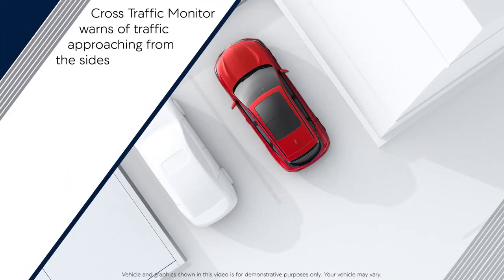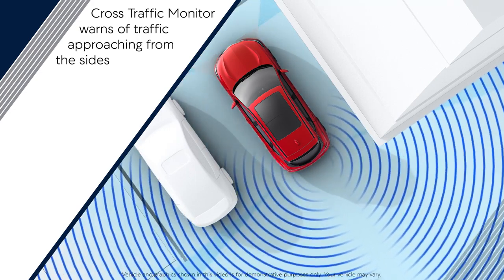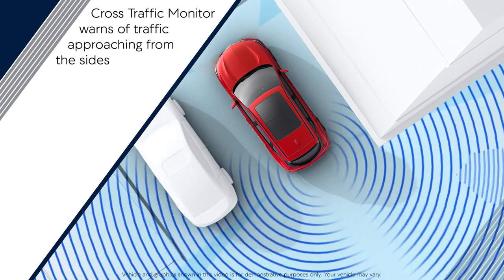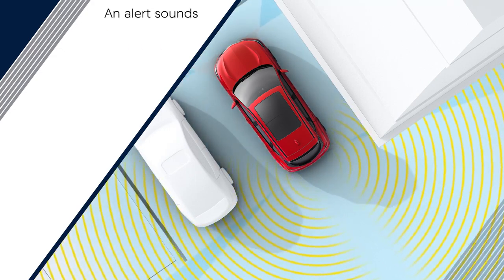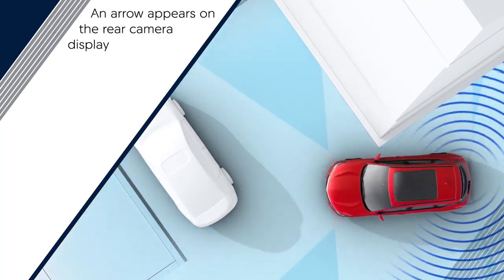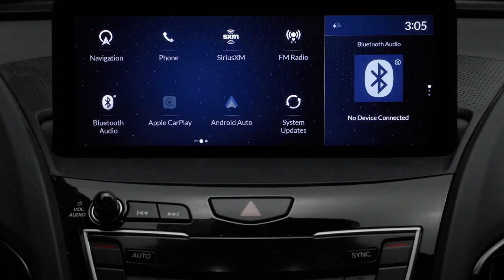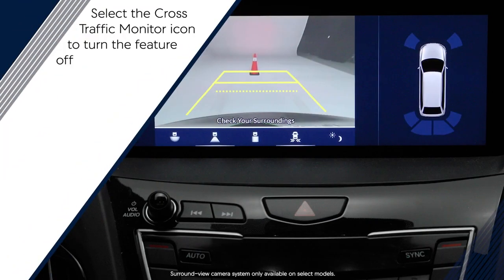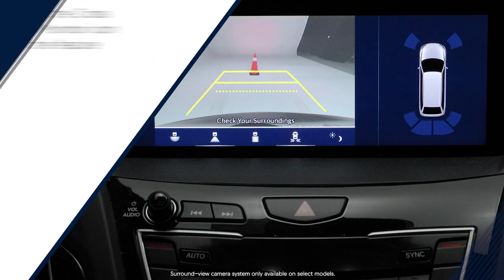Acura | How to Use the Cross Traffic Monitor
The Cross Traffic Monitor senses traffic that may be about to pass behind you while reversing in a parking lot, and can even alert you as to the direction and proximity of the vehicle.
Shop Acura: dilawri.ca/en/inventory/acura